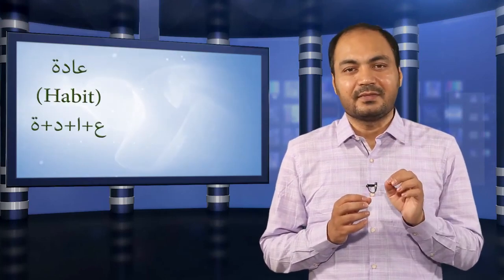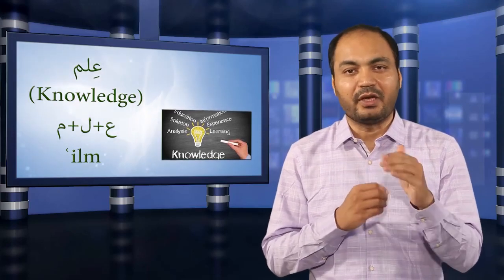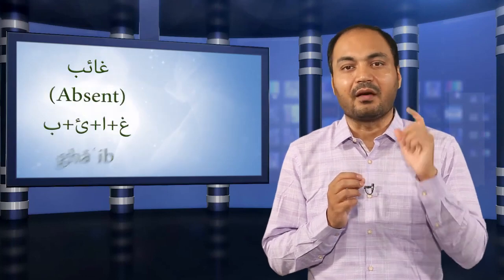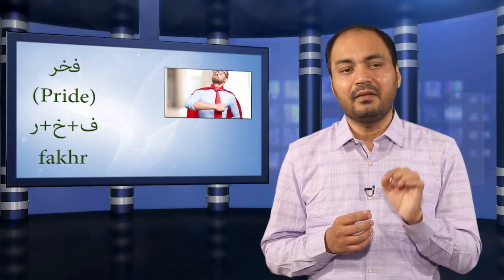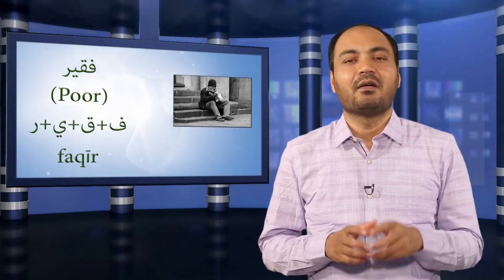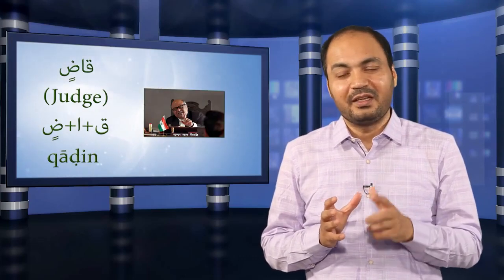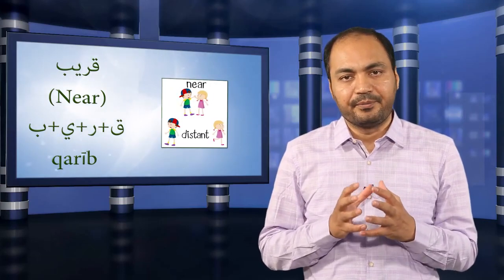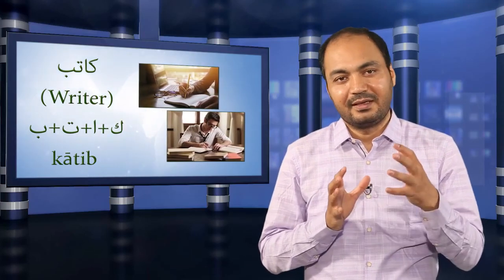IGNOU| ONLINE CLASSES |MAARB | Common Arabic Words Video Lesson 4 | HELP DESK | 7012461727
How to submit assignment |അസൈൻമെൻറ് സമർപ്പിക്കുന്ന വിധം